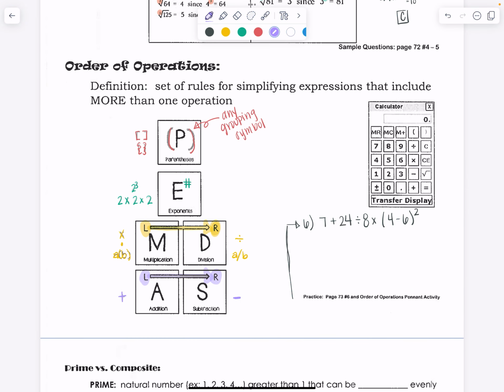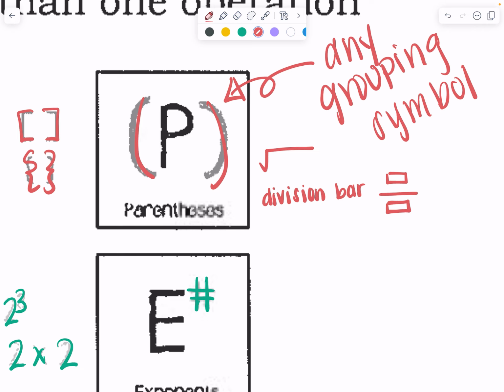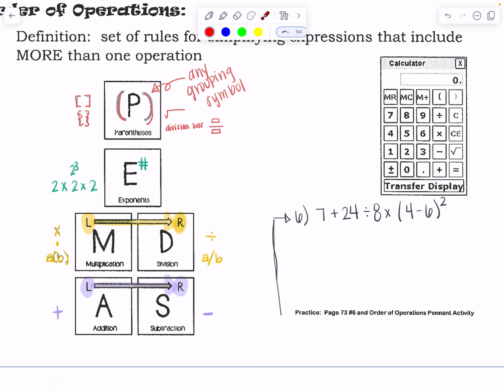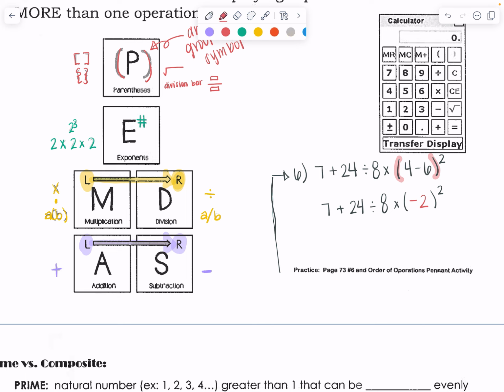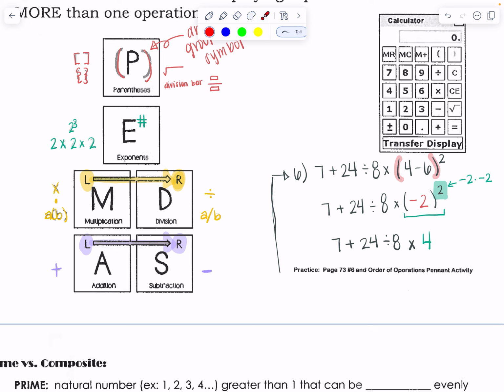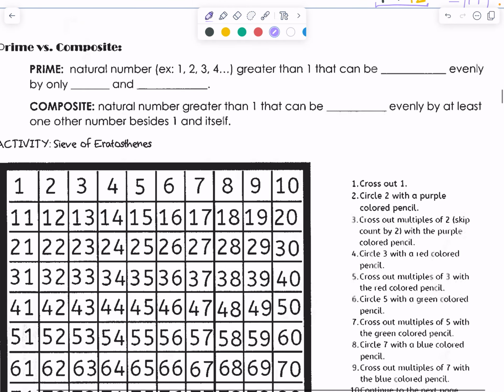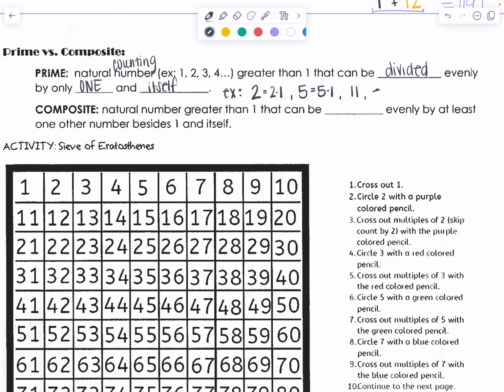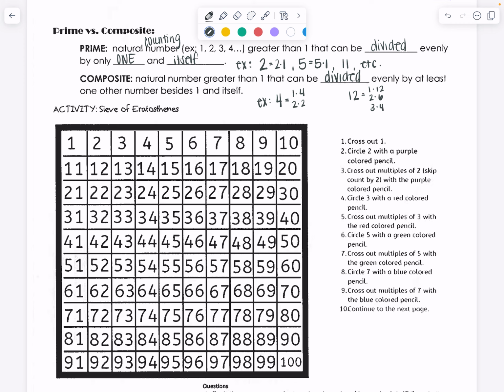INB - Order of Operations